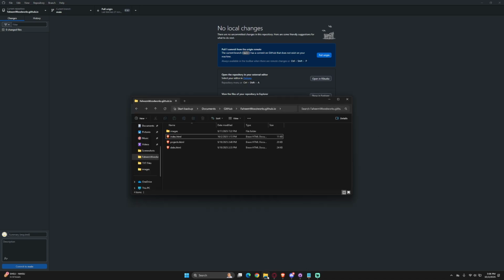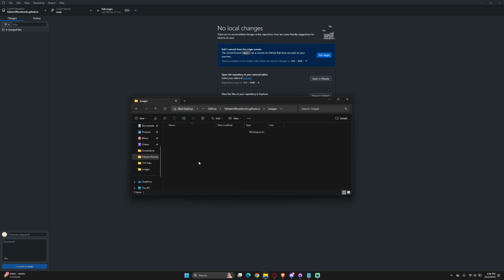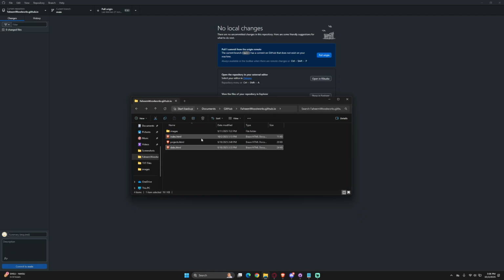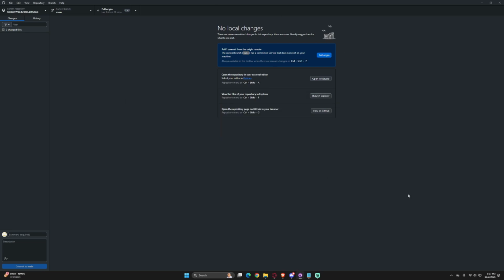Building a website from scratch using HTML, CSS, and Java.